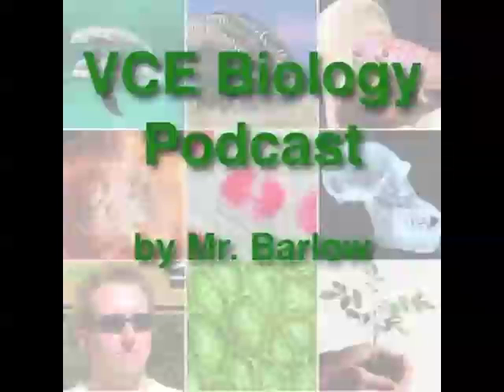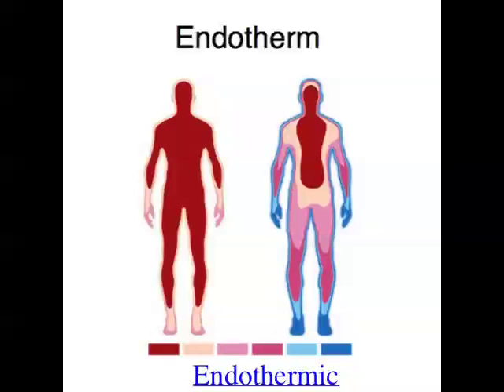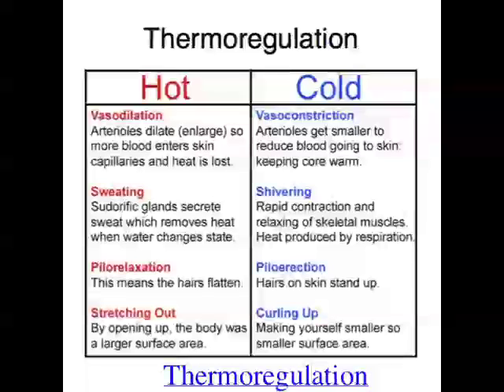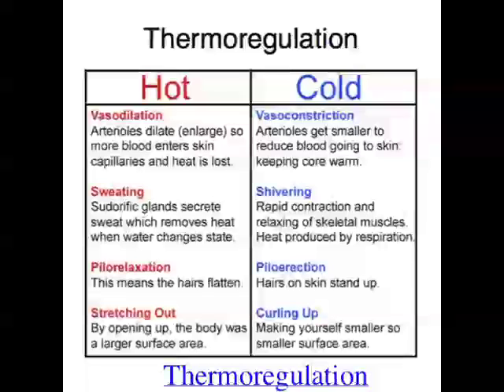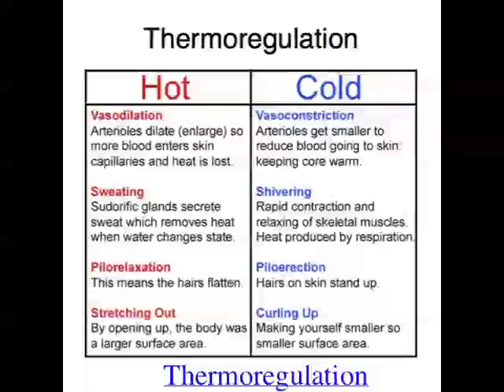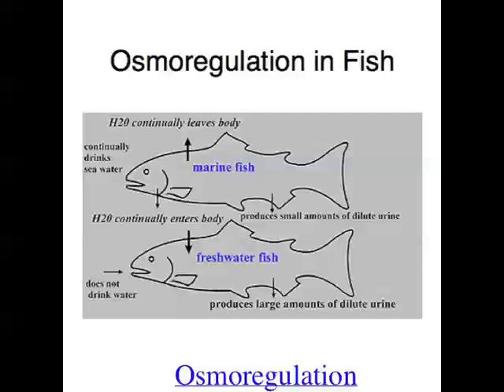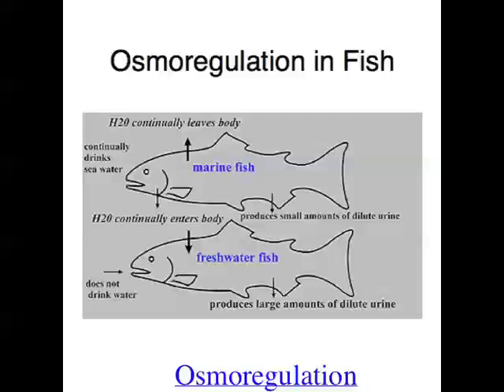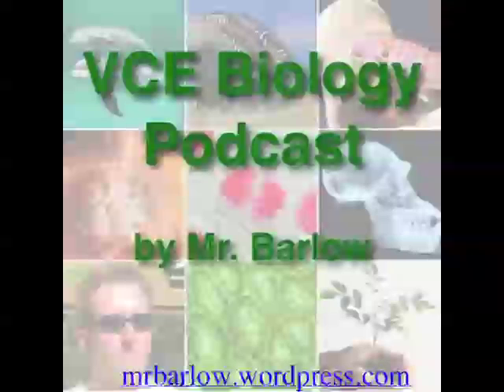Ep16 - Thermoregulation and Osmoregulation (Unit 2)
VCE Biology podcast episode 16 covers part of Unit 2, Area of Study 1. This episode explains how temperature regulation and water balance are controlled in animals.